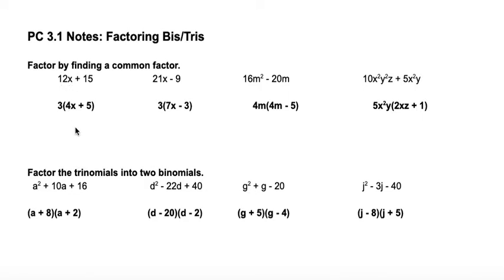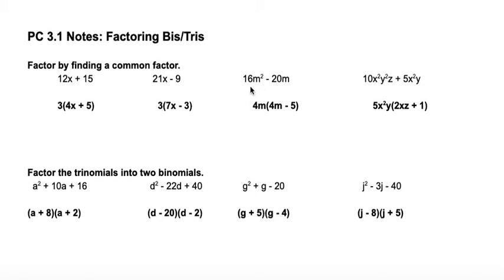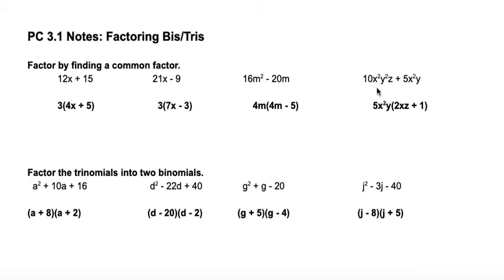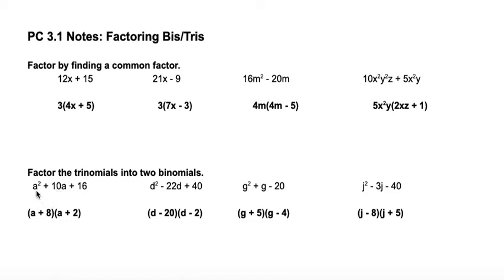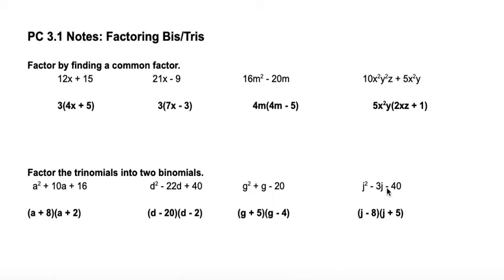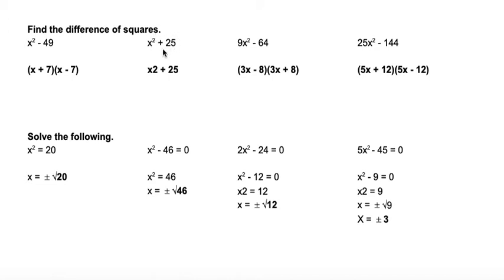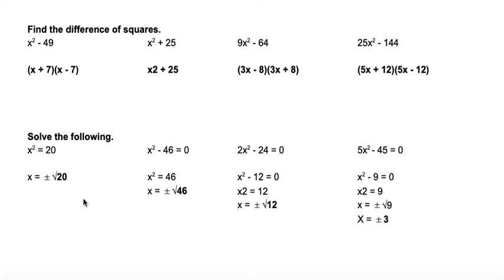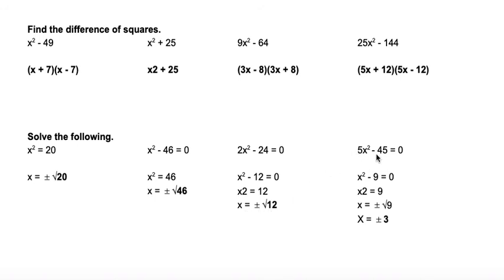PC 3.1 Factoring Binomials/Trinomials